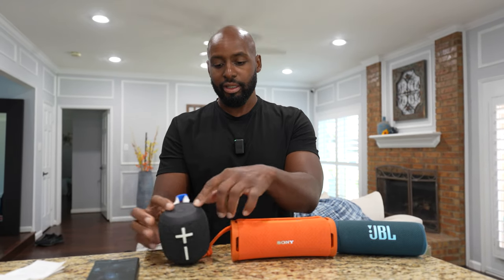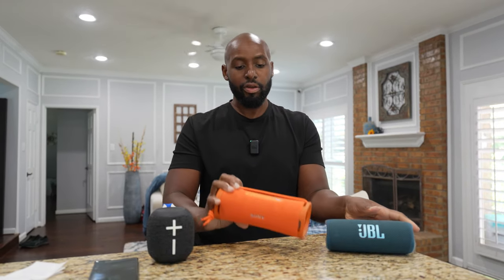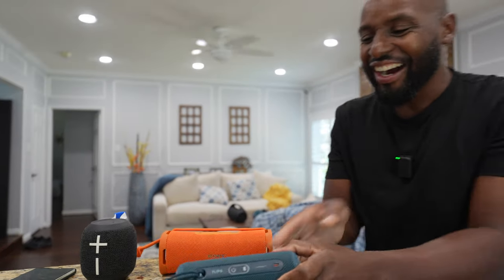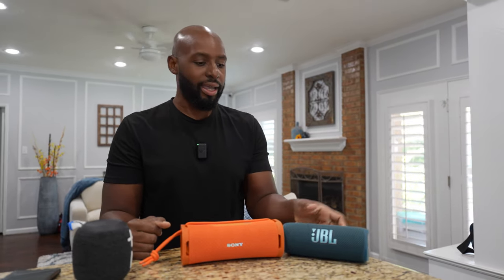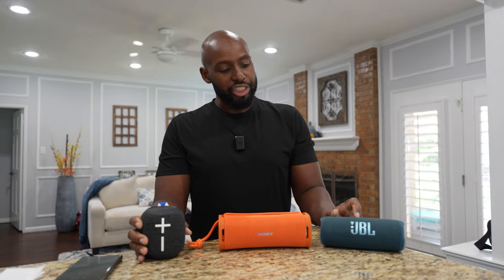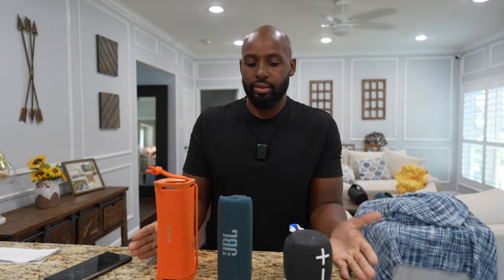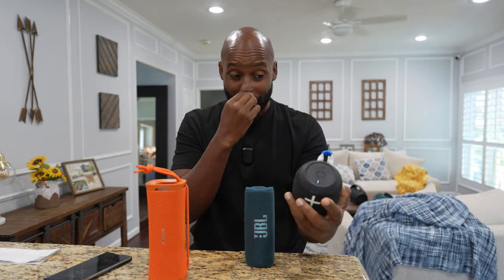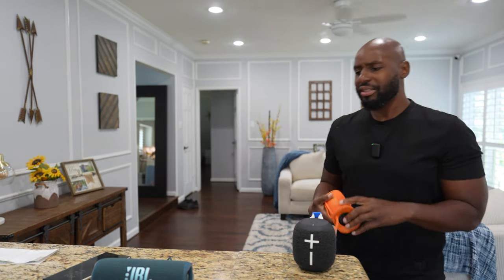UE Wonderboom vs JBL Flip 6 & Sony ULT Field 1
Let's see how the UE Wonderboom 4 stacks up against the JBL Flip 6 and Sony ULT Field 1.

👉Amazon
UE Wonderboom 4
Sony ULT Field 1
JBL Flip 6

✅  About New Stuff TV:

Welcome! If you're ready to be entertained by candid and down-to-earth videos of  bluetooth speakers, you clicked on the right channel! 🙌